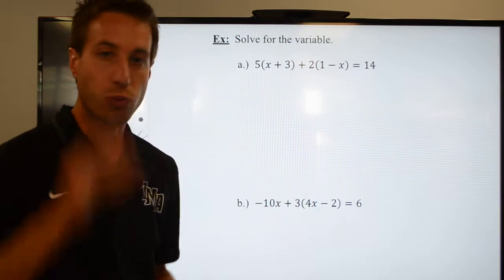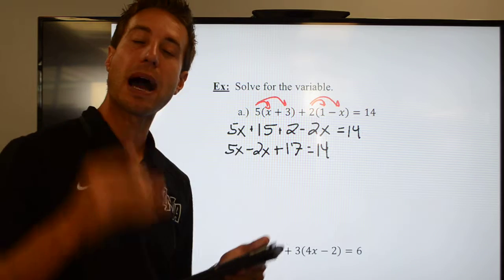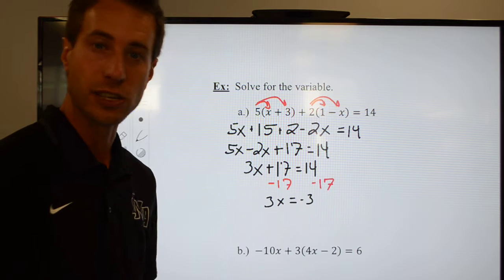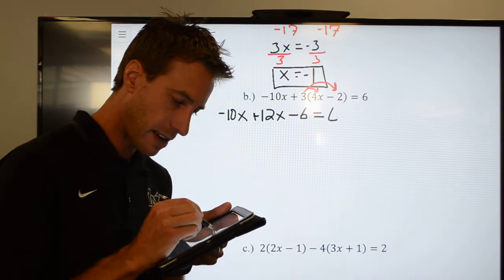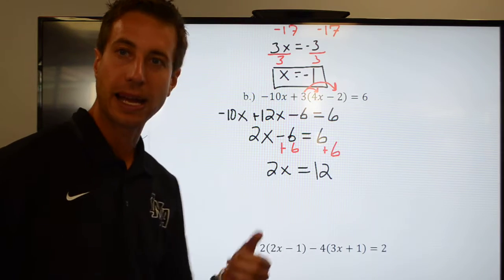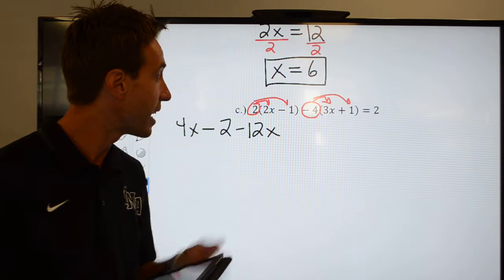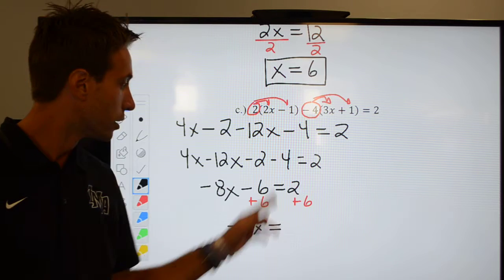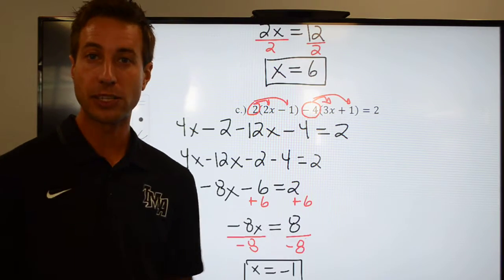Solving Equations Part 5